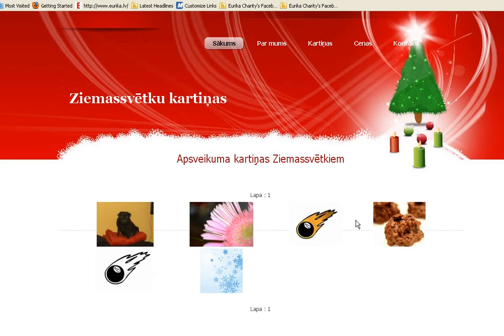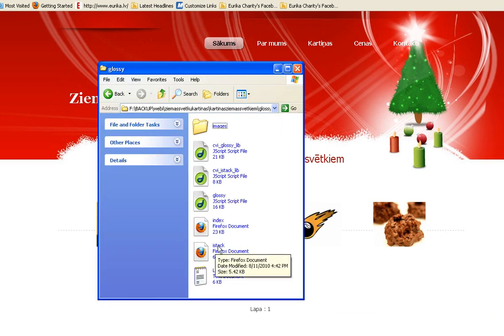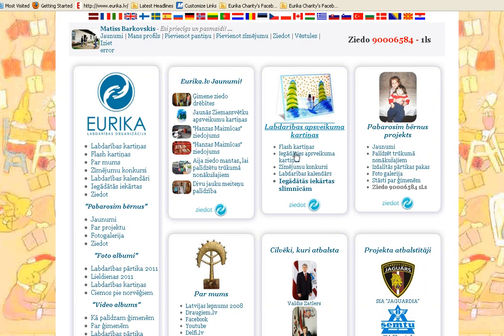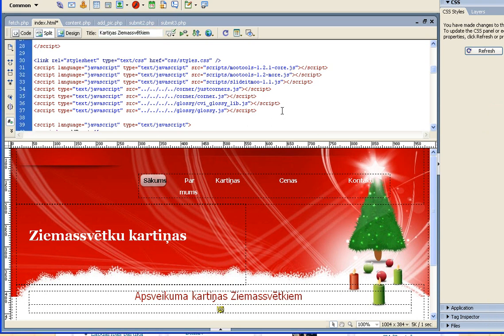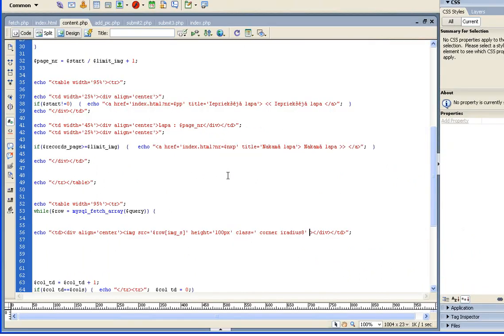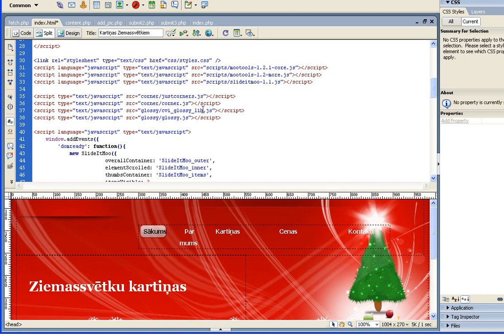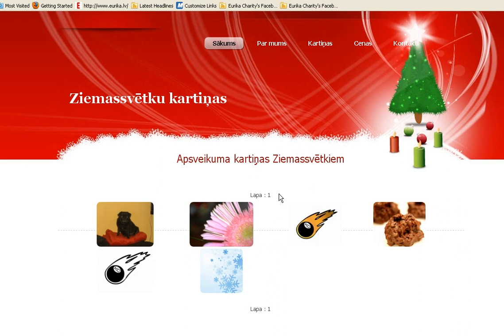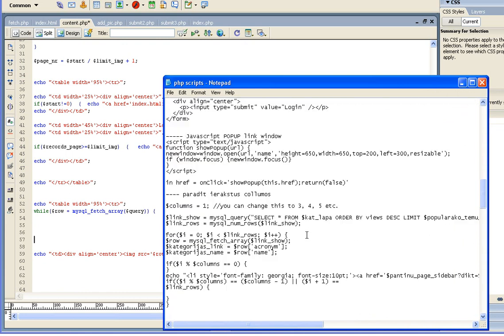PHP mysql Photo album part 9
Php, creating a photo album galery with picture upload, resize, and simple forms.

Sorry cannot post any links here, but the video more or less is ment to see the princpiples of programing, any code can be found on internet, just have to look for it. If you want to have the codes from me just write on my profile ill send you the codes you ask for!